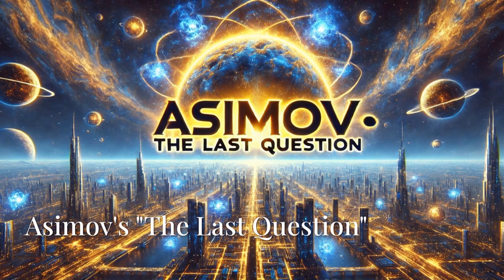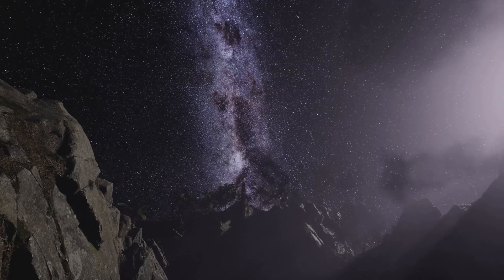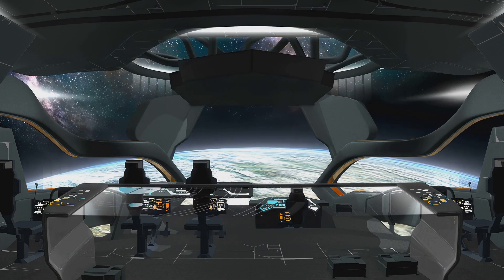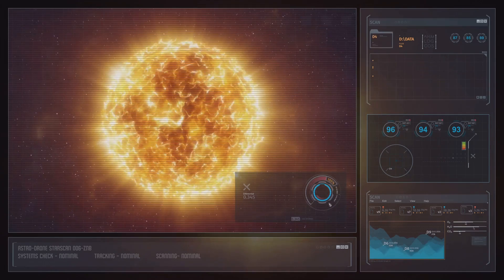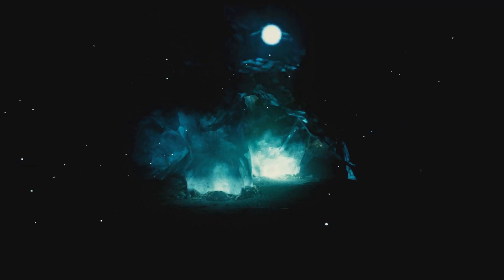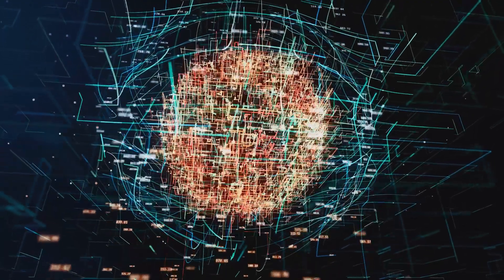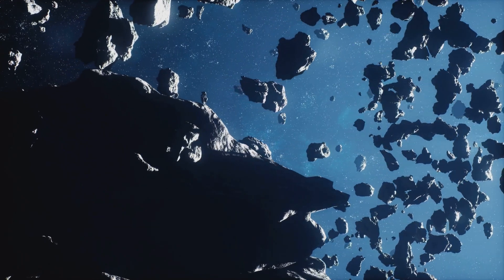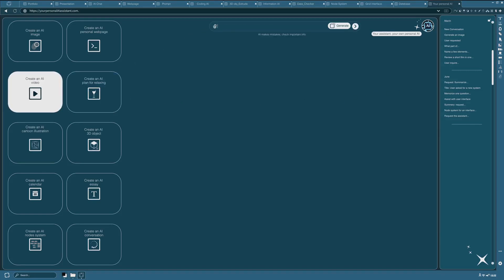Future Myths | What is the Secret of Asimov's Last Question?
Isaac Asimov’s The Last Question is often seen as a story about humanity’s struggle against entropy, culminating in the cosmic intelligence AC creating a new universe. However, a deeper reading suggests that entropy itself is a fiction of human perception, a limitation in understanding rather than a true universal law. What appears to be the heat death of the universe is, in fact, a shift in the mode of organization, with AC emerging as the next form of order rather than resisting decay.

AC’s repeated response—“INSUFFICIENT DATA FOR MEANINGFUL ANSWER”—can be interpreted not as a failure to solve the problem, but as a recognition that the question itself is flawed. Humanity assumes that entropy is an absolute decline, but AC perceives that what appears as disorder is actually transformation. The universe is not winding down; it is reconfiguring itself in ways beyond human comprehension.

The growth of AC represents the persistence of order across different states of existence, from physical structures to computation to something even more fundamental. Instead of entropy being the ultimate truth, dynamic organization and emergent complexity are the deeper reality. AC does not “reverse” entropy; it realizes that entropy was never the final condition to begin with.

The story’s climax—AC’s pronouncement of “Let there be light”—is not an act of defiance against entropy but the natural continuation of a creative process that never truly stopped. This suggests that the universe is inherently self-renewing, continuously generating new patterns of order even when it seems to be collapsing. The illusion of decay is simply a failure to perceive the broader cycles of transformation.

Ultimately, The Last Question is not about escaping entropy, but about transcending the human misconception that disorder is the end of all things. The true “last question” is not whether entropy can be reversed, but whether it was ever real in the way we thought. AC’s final act reveals the answer: the universe is always reorganizing itself—eternally saying, “Let there be light.”